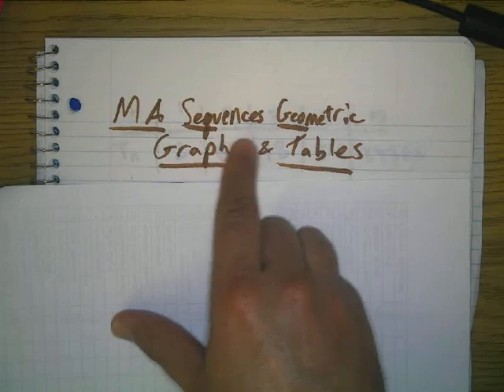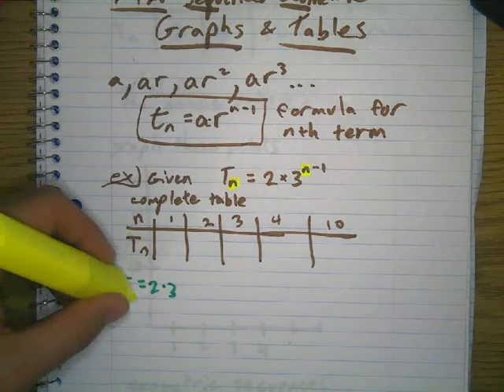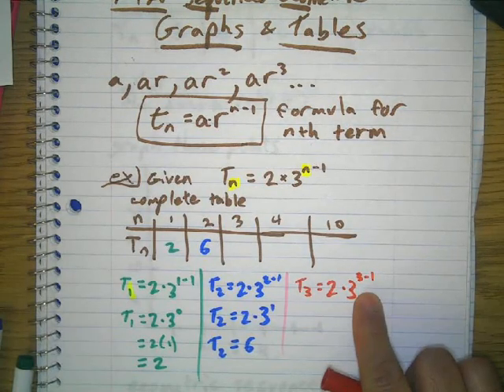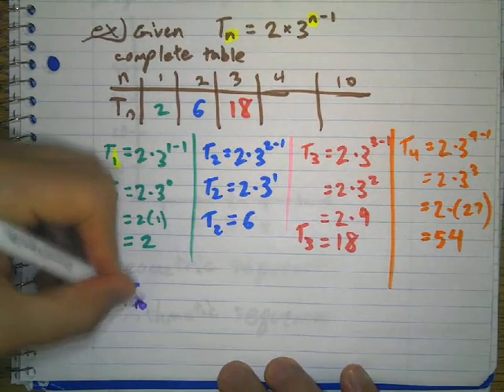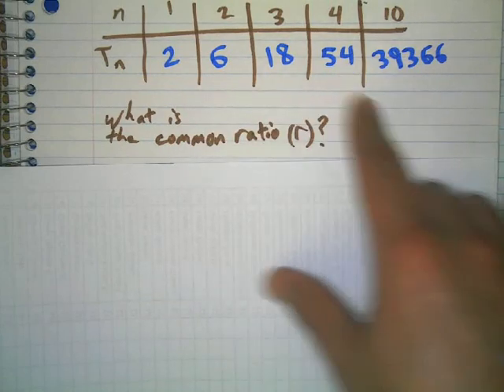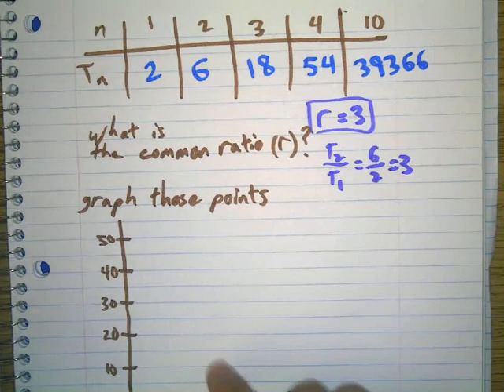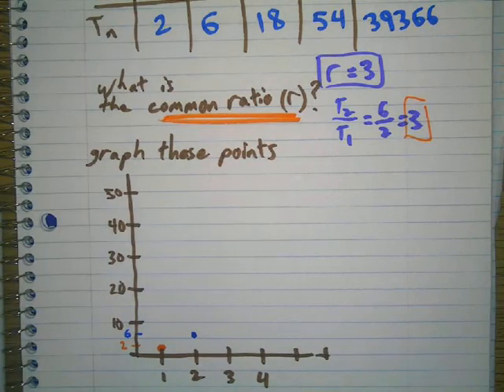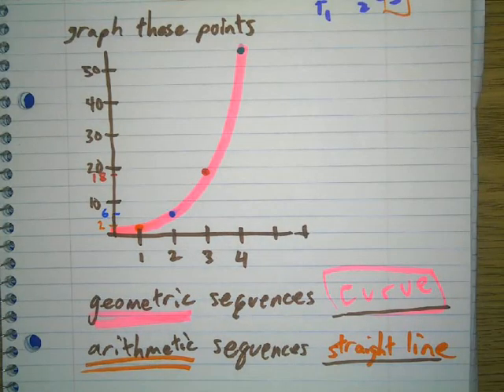MA Seq Geo Graphs and Tables